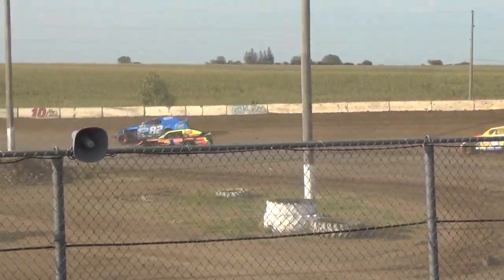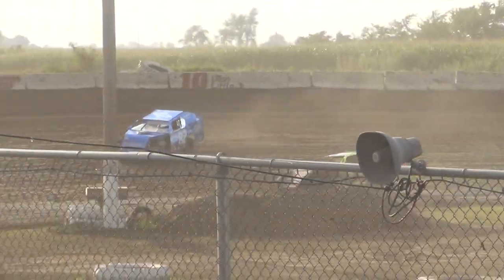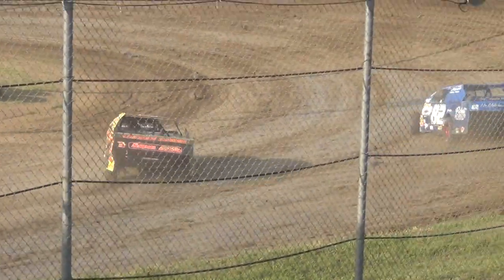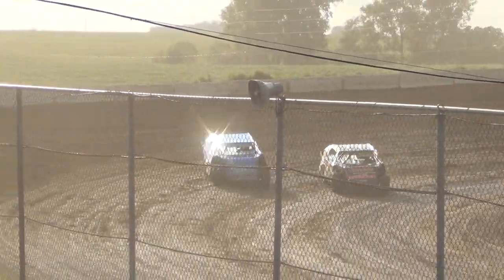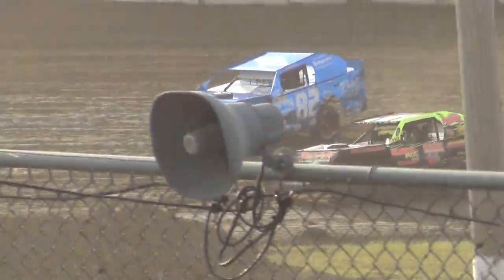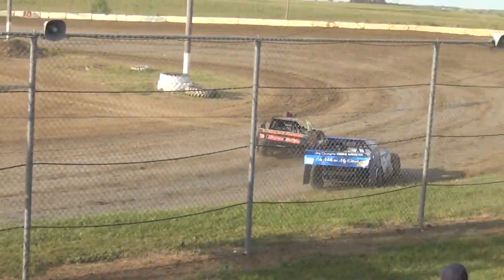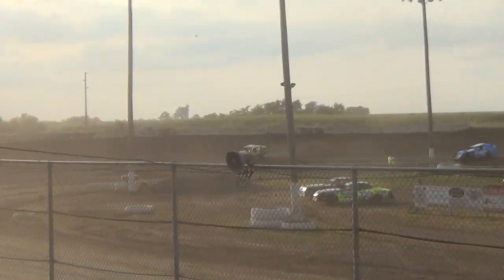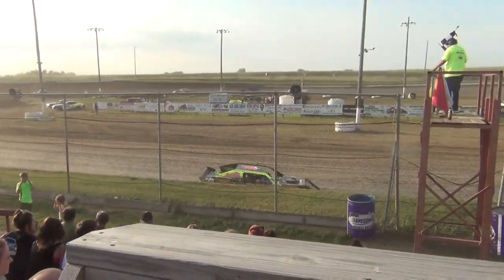Stuart Sport Mod Heat 1 8 3 2014